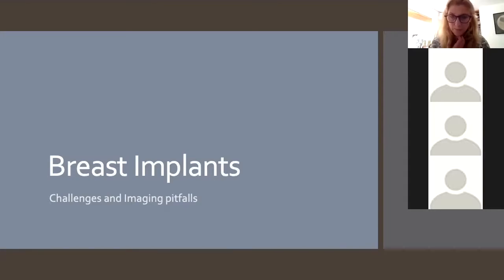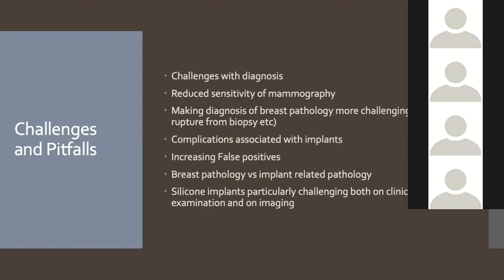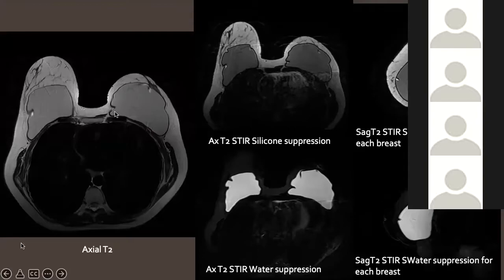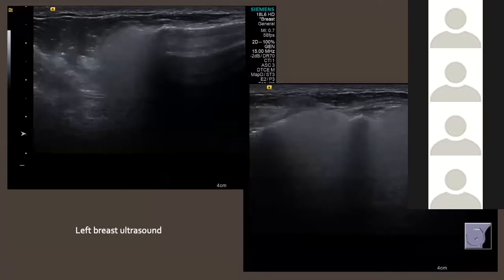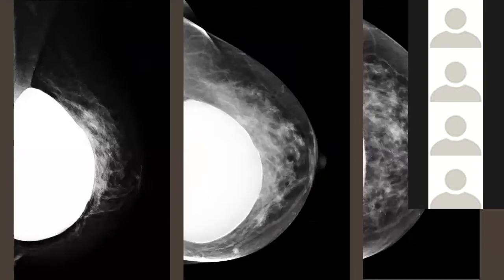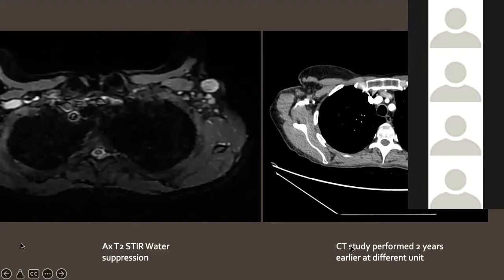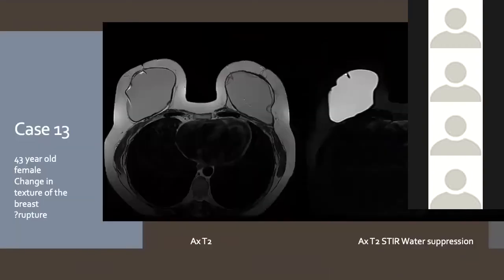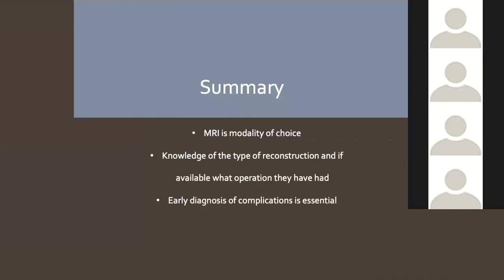'Implants, reconstruction and aesthetic procedures of the breast’' by Falak Masood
A Department of Radiology, Cambridge University Forum 01/06/2022.

Full title: 'Breast implants, oncoplastic reconstruction and aesthetic procedures of the breast’

Presentation by Falak Masood
Registrar in Clinical Radiology
Addenbrookes Hospital, Cambridge